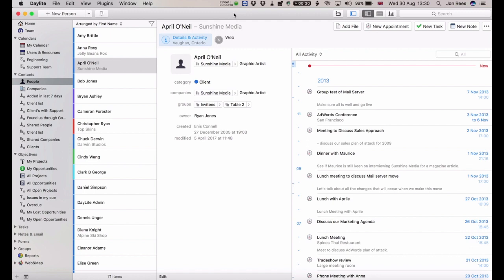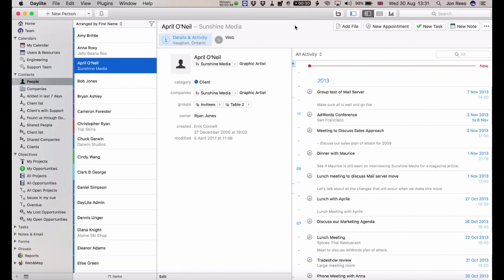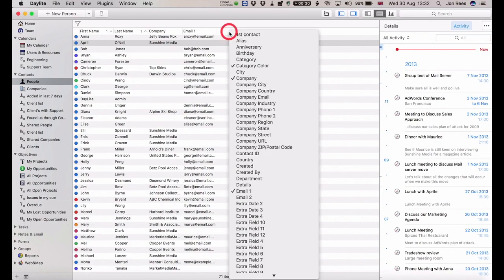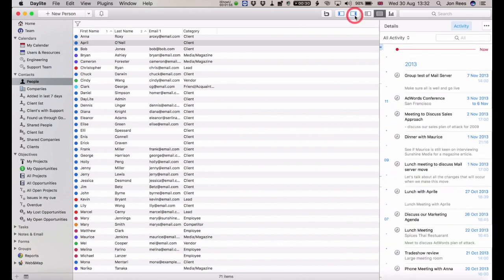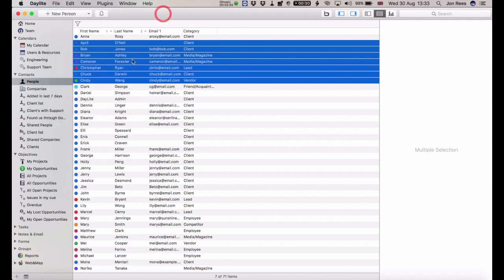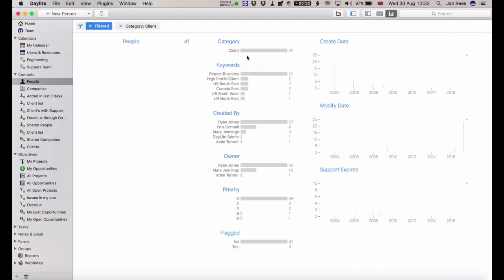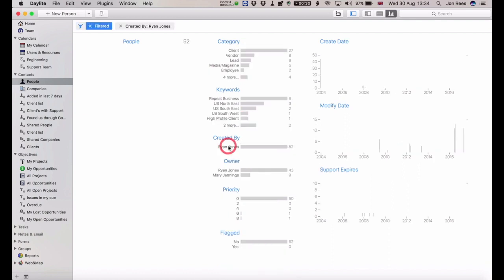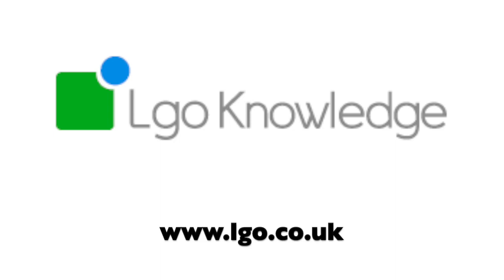Daylite - Overview of View Options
A video demonstrating the different view options in Daylite